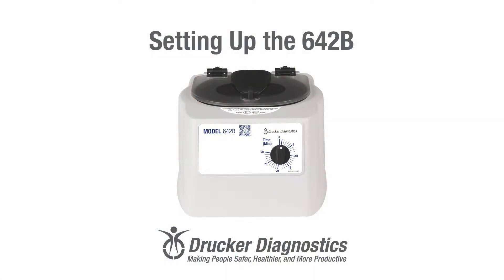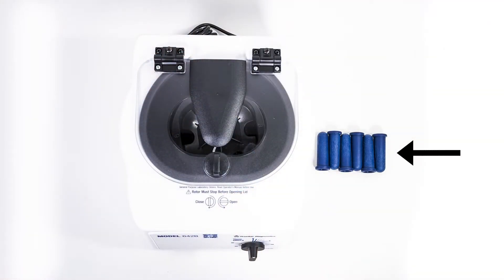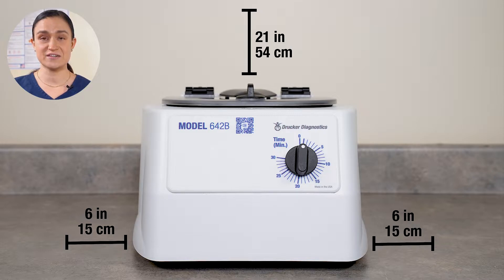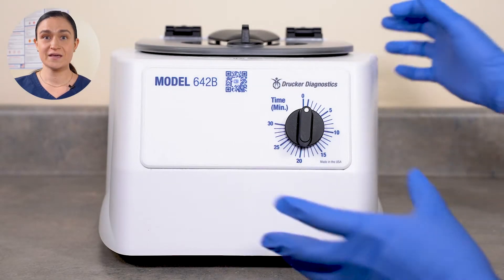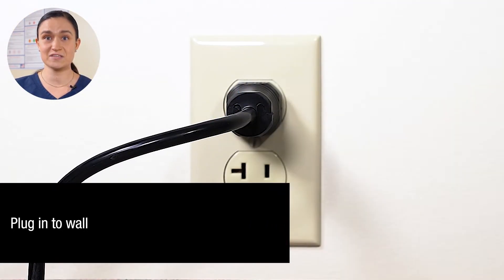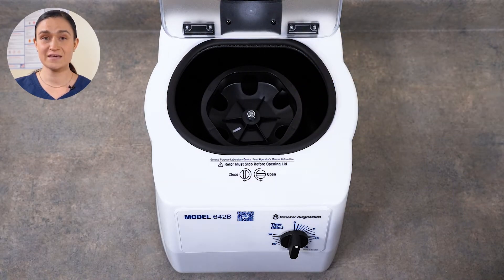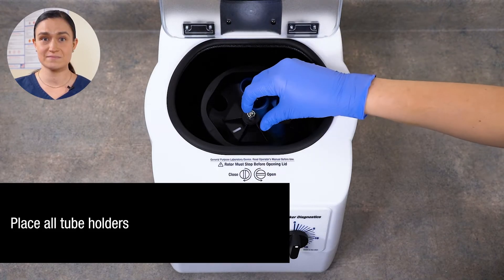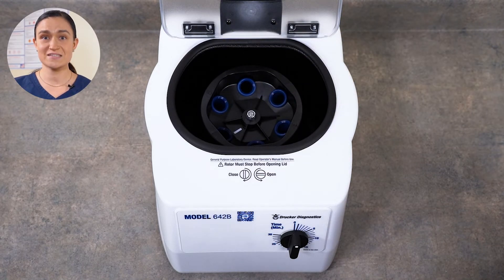Setting Up the 642B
Review how to set up the 642B centrifuge.